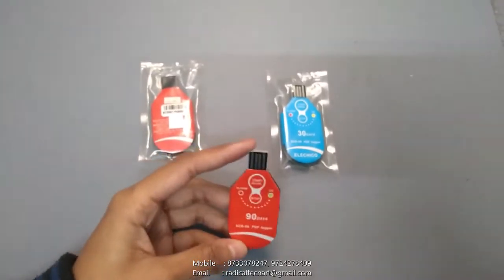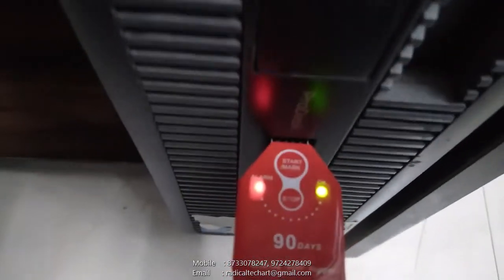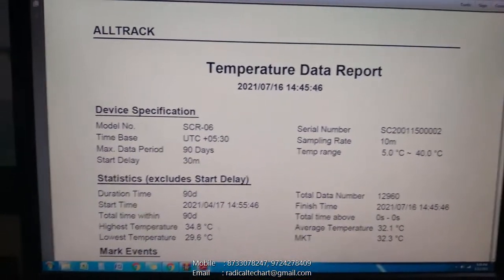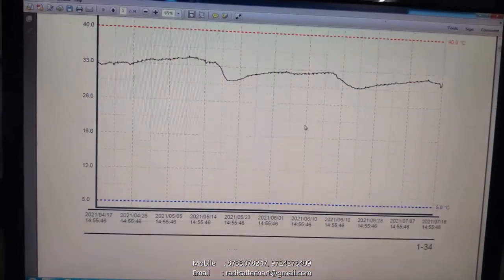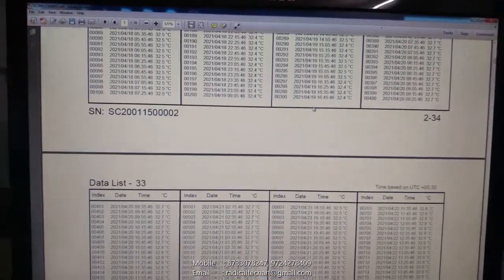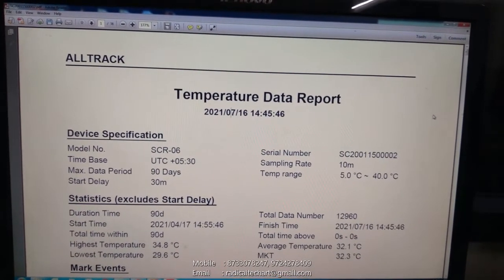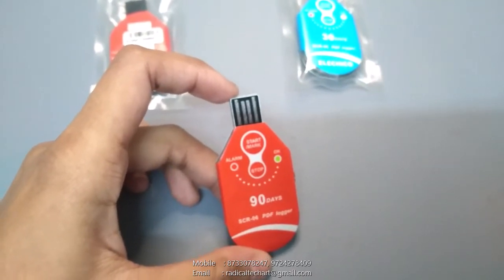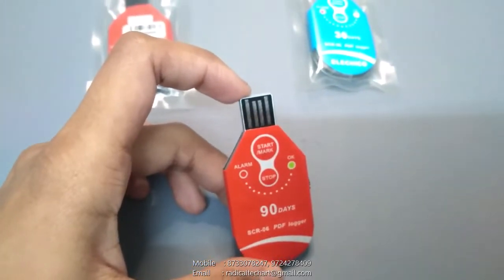PDF USB Single - Use Temperature Data Logger | RadicalTechArt | RadicalTalks | RadicalTechMart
Link:

We delve into the convenience and efficiency of these loggers, designed to provide hassle-free monitoring and data collection. Discover how the PDF USB data logger simplifies temperature insights, ensuring accuracy and reliability in various applications.